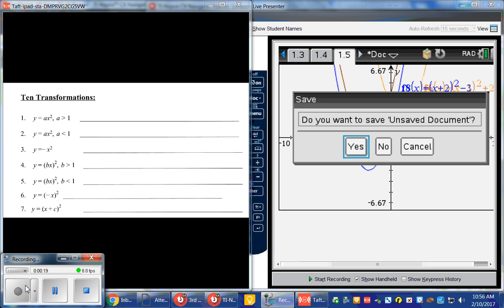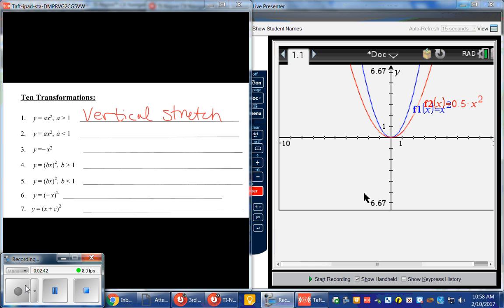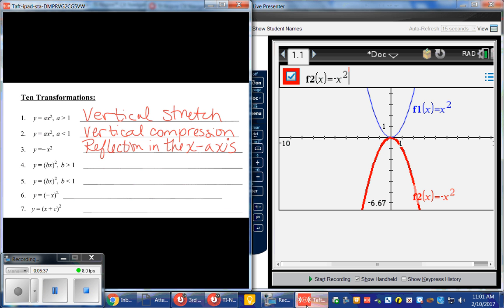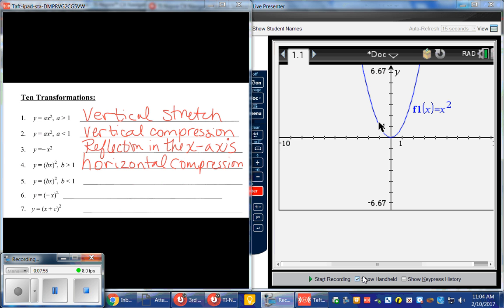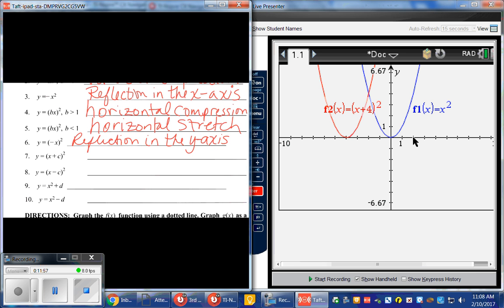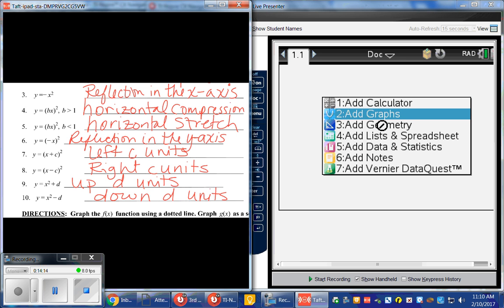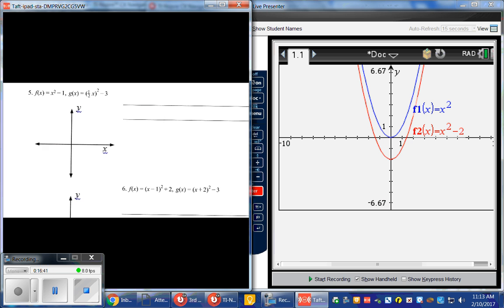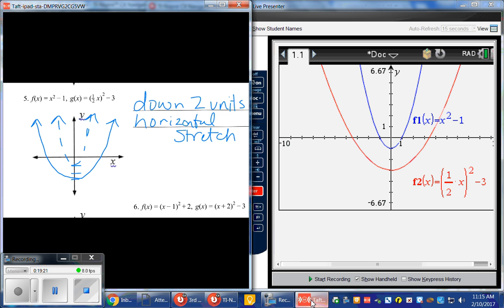Quadratic Transformations Notes